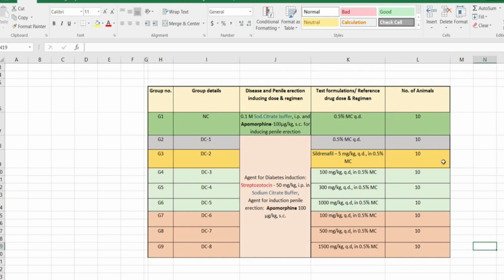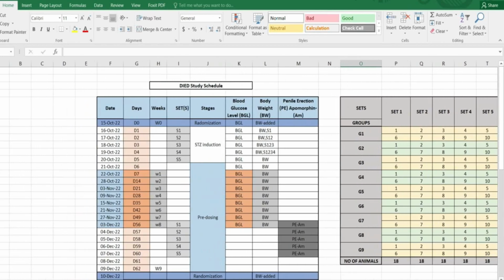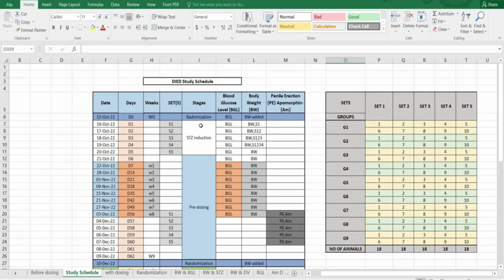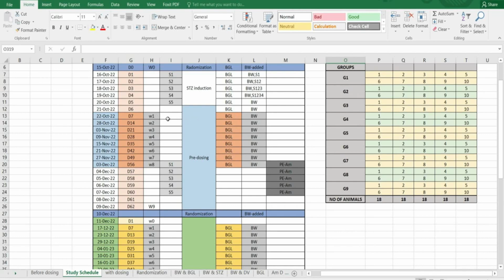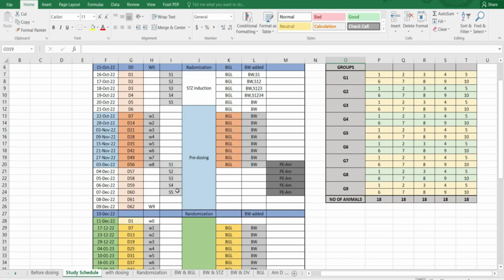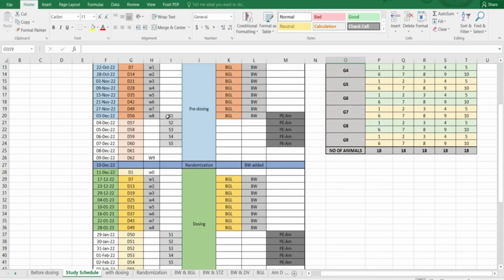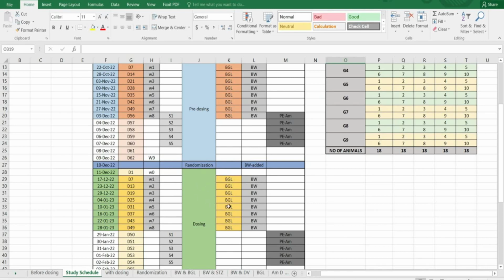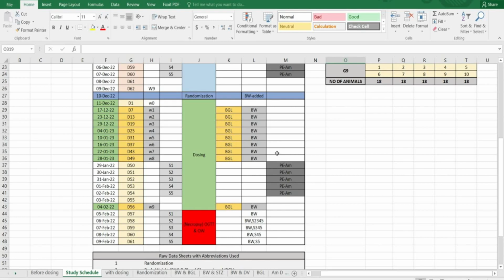How to design an animal study schematically in SET wise | Diabetes Induced Erectile Dysfunction (P1)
How to design an animal study schematically in SET wise | Diabetes Induced Erectile Dysfunction

Please click the links to see the study protocol for DIED

My Gadgets:
Camera EOS 50 Mark –II EF-M 15-45mm is STM
Accu-Chek Active Blood Glucose Glucometer Kit With Vial Of 10 Strips, 10 Lancets, And A Lancing Device Free For Accurate Blood Sugar Testing

Diabetes-Induced Erectile Dysfunction Animal Study Model, In the video, we will see, how to induce diabetes, how to prepare sodium citrate solution, and what will be the dose for Streptozotocin for diabetes induction in SD rats. what is the Mechanism of action for diabetes-induced erectile dysfunction, we will discuss serum Insulin, OGTT, serum glucagon, the role of cGMP, PDE5, NO, eNOS, Testosterone, and dark box or black box observation after Apomorphine induction for penile erection or penile enlargement.